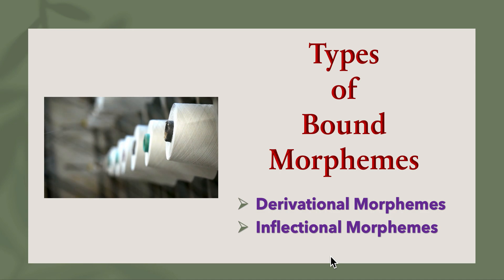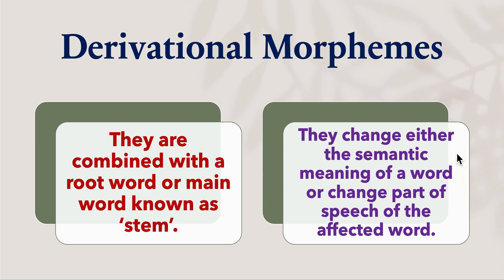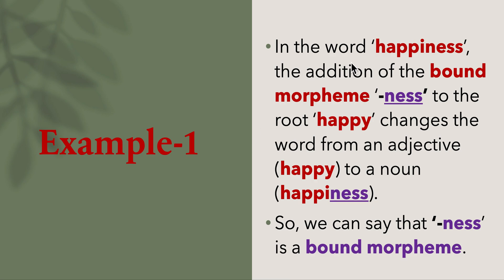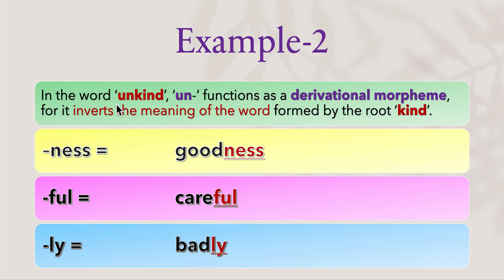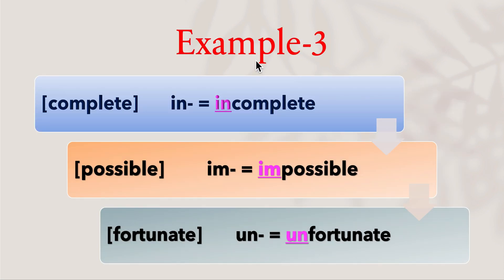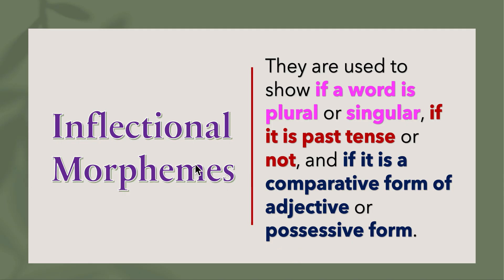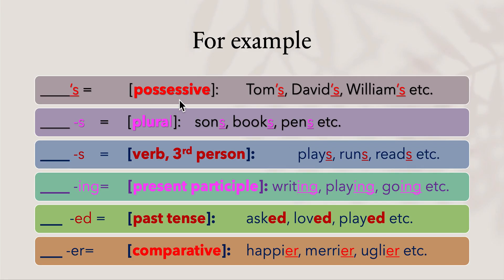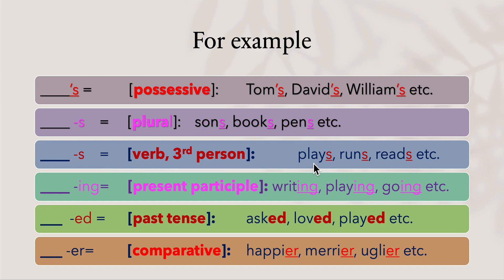(Lecture-7), Types of Bound Morphemes (Derivational Morphemes and Inflectional Morphemes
00:00 Introduction
00:08 Derivational Morphemes
00:24 Examples of Bound Morphemes
00:42 Examples of Derivational Morphemes
01:23 Inflectional Morphemes
01:38 Examples of Inflectional Morphemes